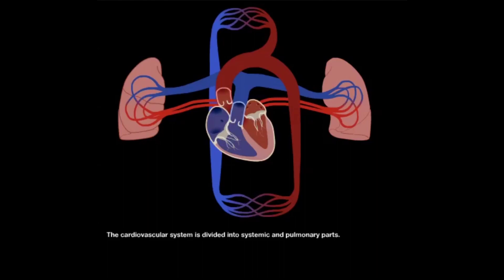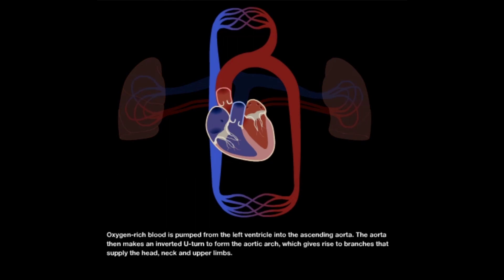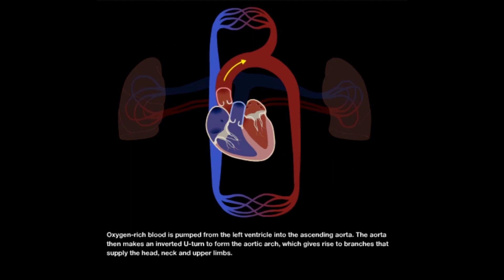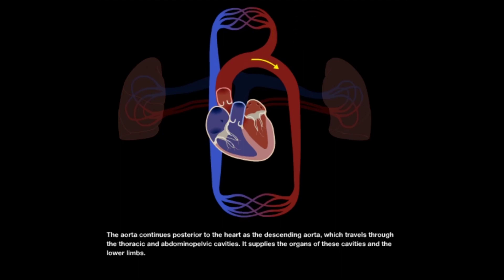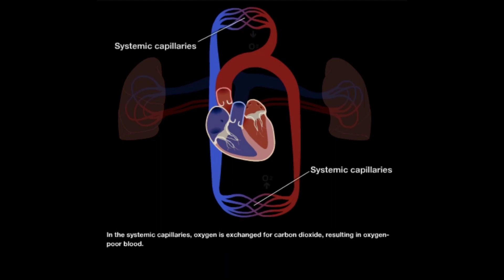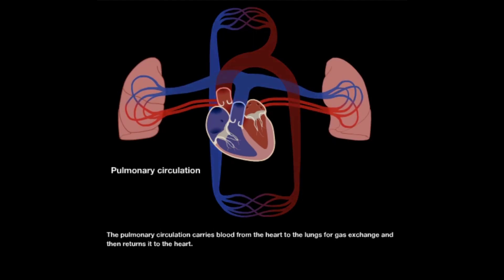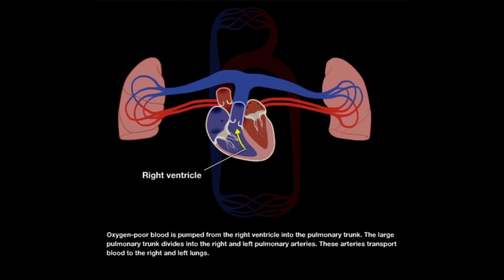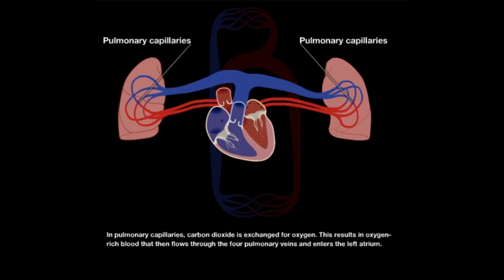Systemic vs pulmonary circulation